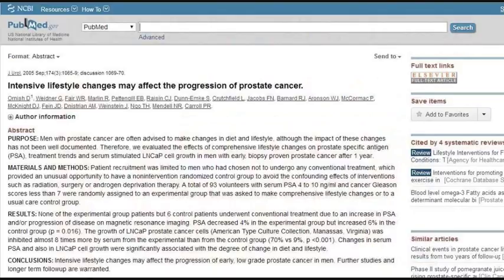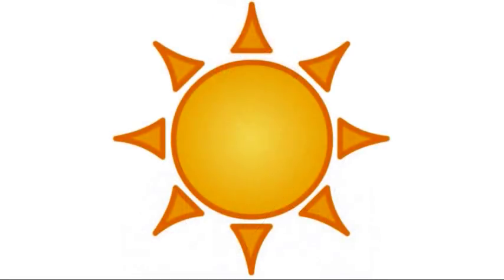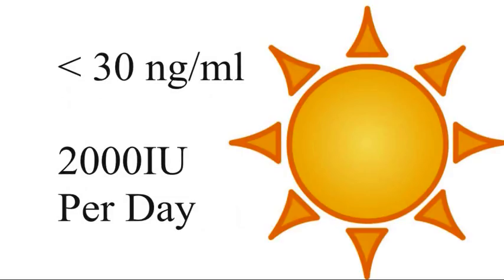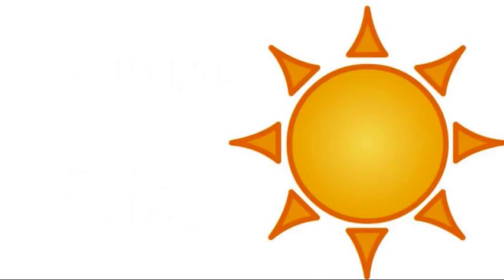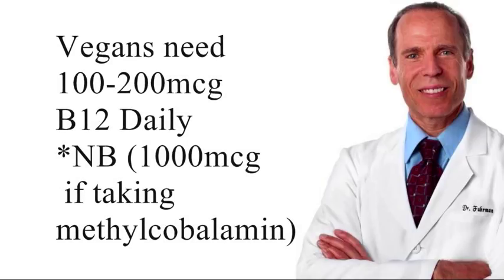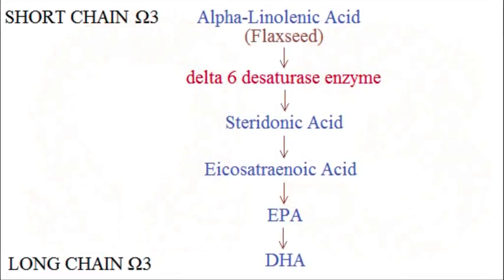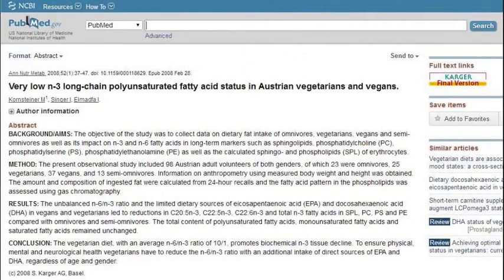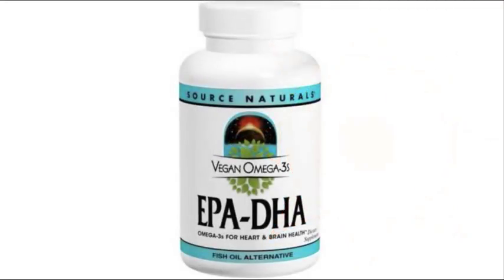3 Mistakes Vegans Make! Dr Joel Fuhrman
A vegan diet based on whole plant foods is extremely healthy for us and can prevent and reverse many chornic health conditions. However Dr Joel Fuhrman, a plant based medical doctor, has found 3 common mistakes many vegans make. These 3 mistakes can make us run into some serious problems on this type of diet so lets hear as Dr Fuhrman explains more.

Studies
Heart Disease & Plant Based Diet

Omega 3 Deficiency in Vegans

Blood docosahexaenoic acid and eicosapentaenoic acid in vegans: Associations with age and gender and effects of an algal-derived omega-3 fatty acid supplement.

Very low n-3 long-chain polyunsaturated fatty acid status in Austrian vegetarians and vegans.

Dr Joel Fuhrmans Books